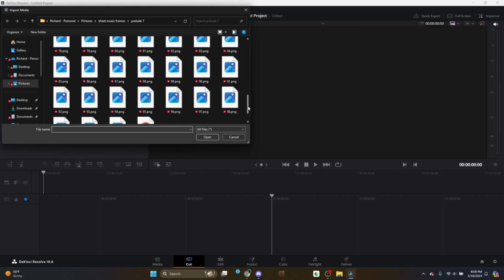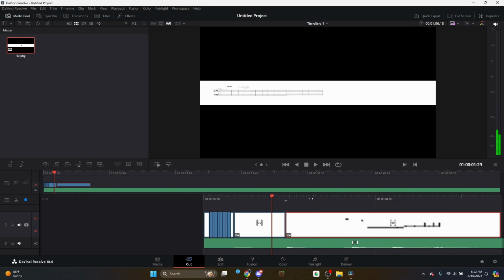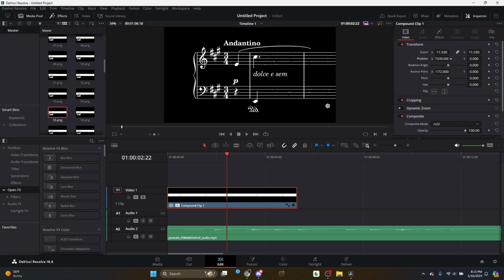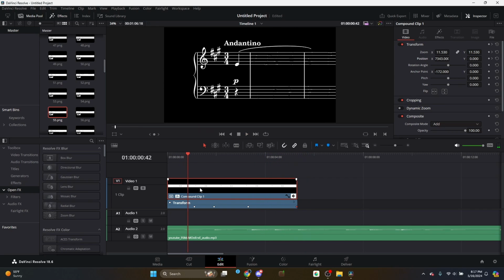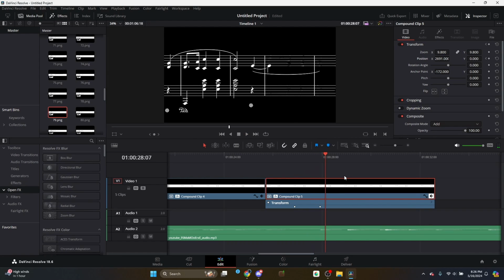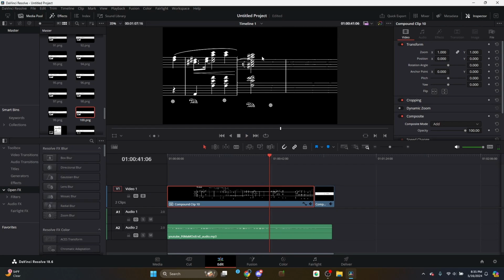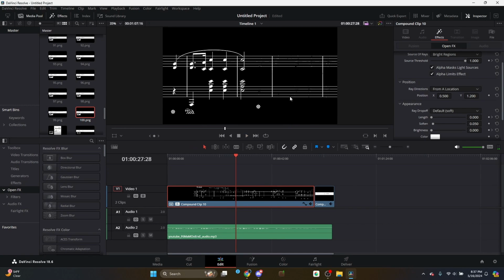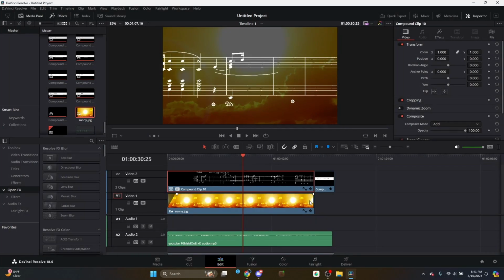How to make sheet music animations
TIMESTAMPS:
0:00 - Intro
0:56 - Download MP3
1:17 - Get a PDF
1:33 - PDF to JPG
2:00 - Setting up sheet music
3:29 - Count amount of frames to make
4:53 - Remove notes at a time
6:55 - Animating
16:30 - Effects/Background
20:20 - FINAL RESULT (DaVinci will replay it at a choppy frame rate, don't worry, it will be normal once exported)
21:25 - Outro

(yes i know i misused 'quarter note' a few times i was like half asleep when i made this)